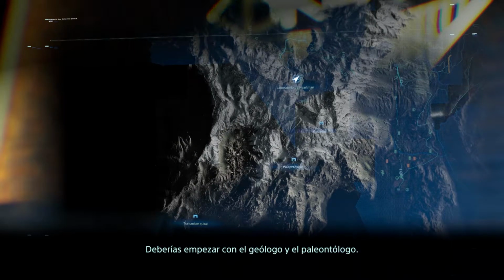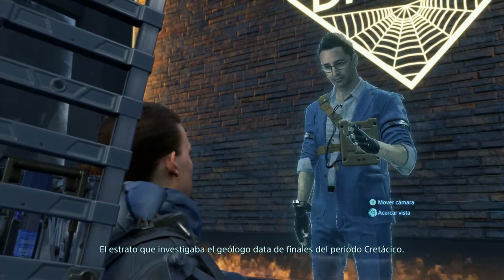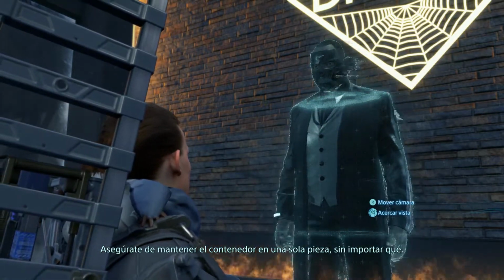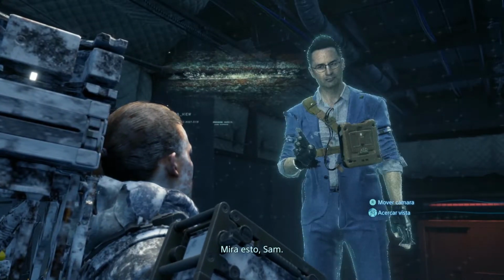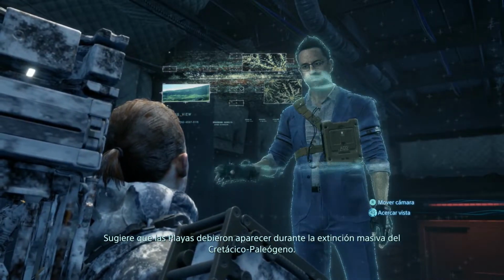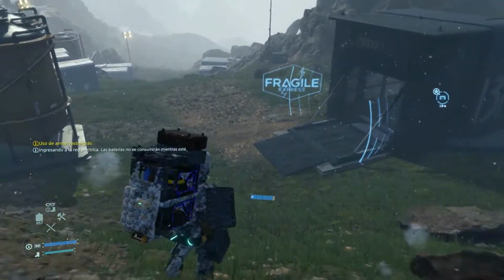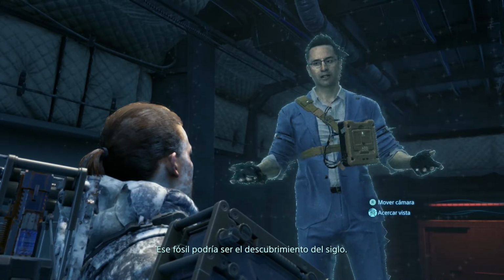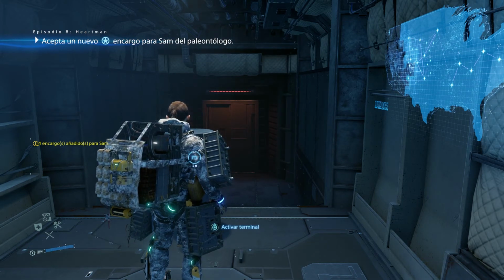Death Stranding | parte 33 Paleontologo | Audio Ingles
Sam Bridges debe enfrentarse a un mundo totalmente desvirtuado por el Death Stranding. Con los restos aislados del futuro en su poder, Sam se embarca en una travesía para unir a un mundo fragmentado paso a paso.

Death Stranding
Let's Play en Audio en Ingles
Modo Historia con Audio en Ingles
Campaña con Audio en Ingles
Sin Comentarios
PS4